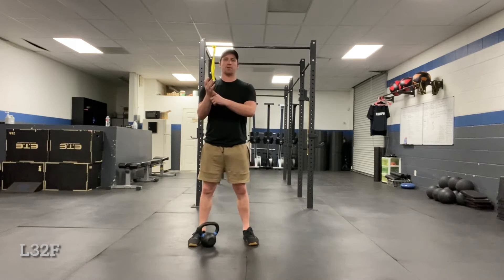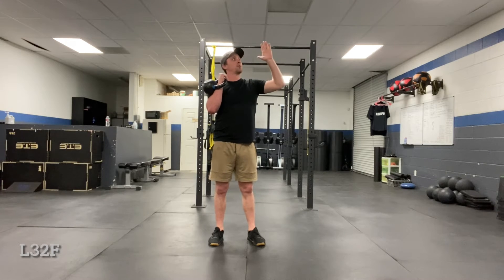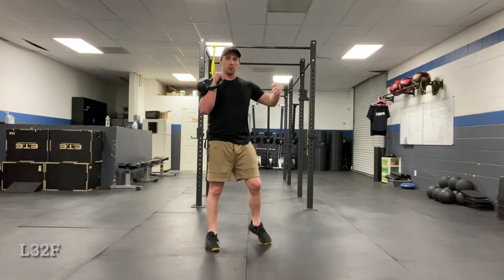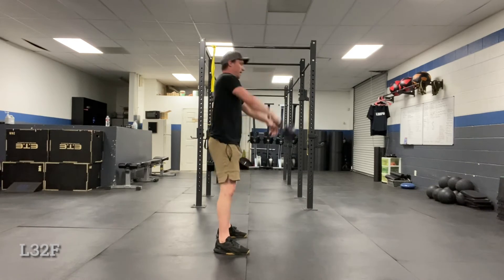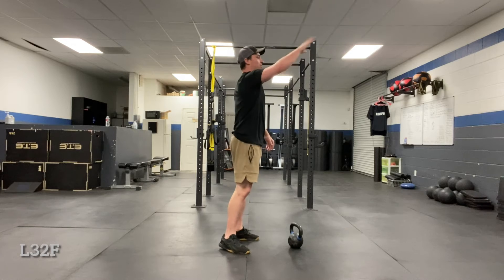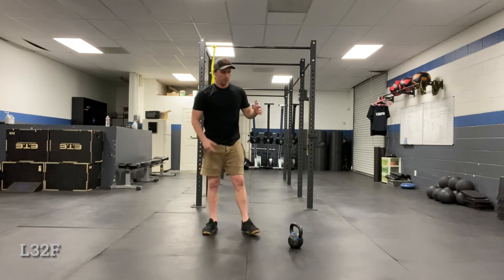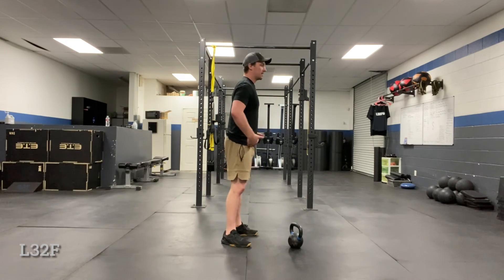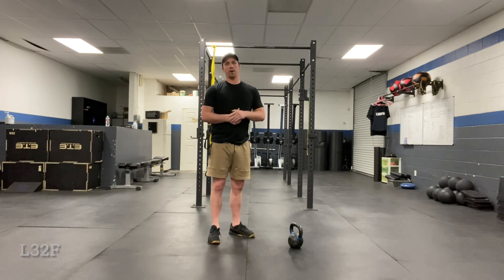Personal training Curriculum (Day 11): Kettlebell Snatch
The main focus is the down phase of the kettlebell snatch.